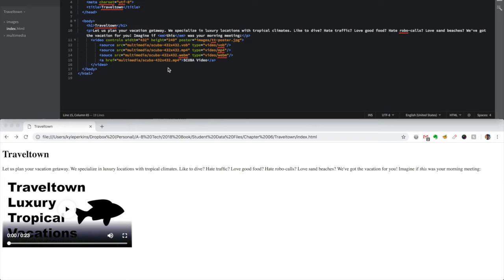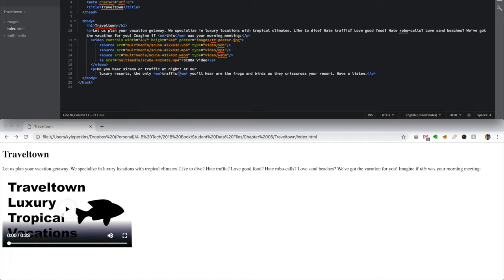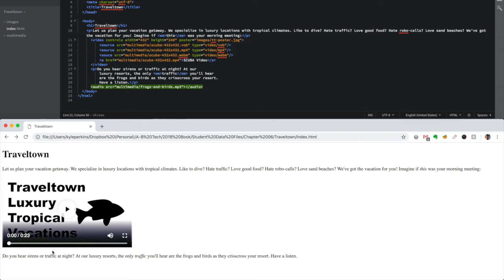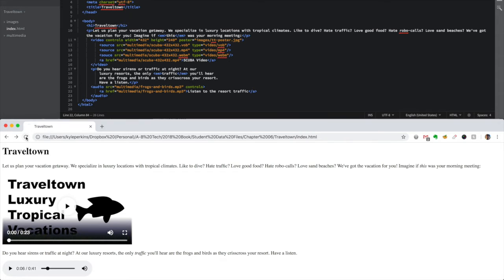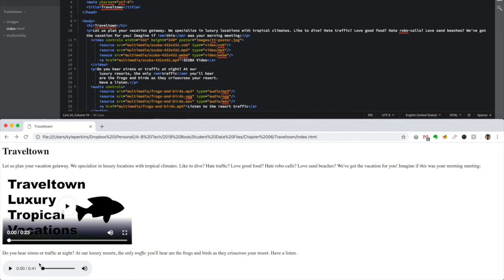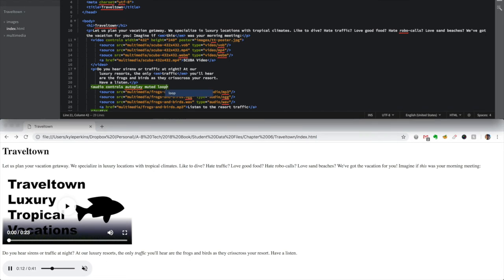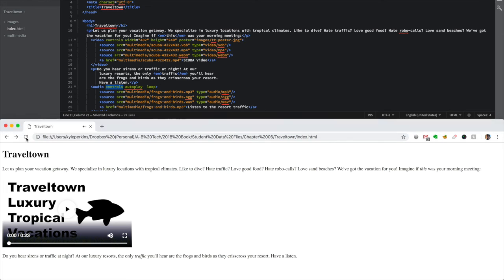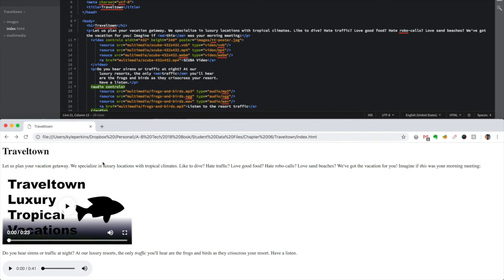Code With Me 6-3: Inserting Audio